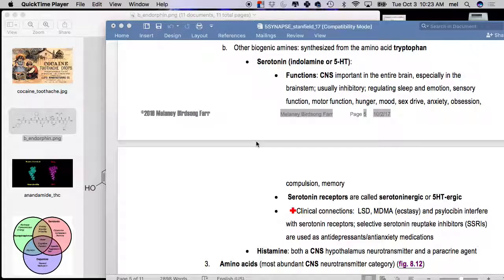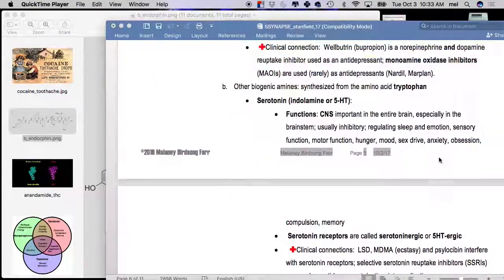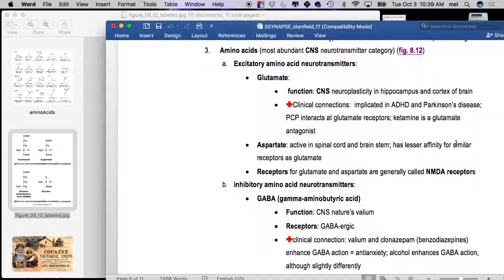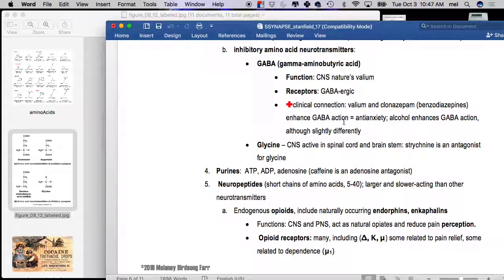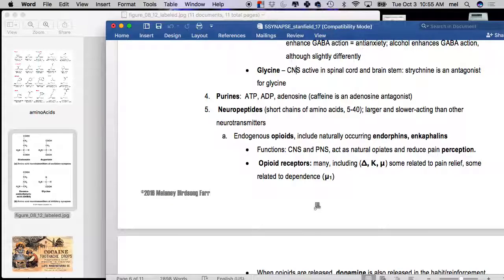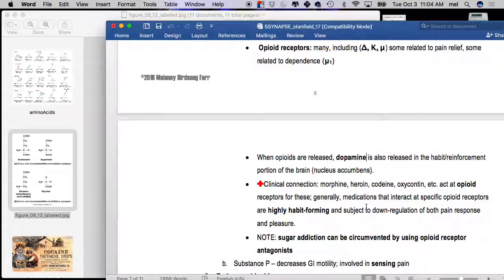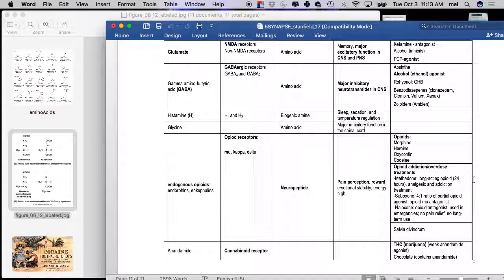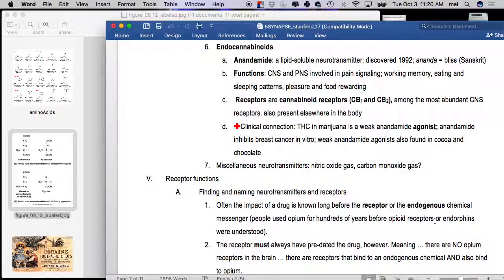Fall 2017, Synapses 3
f17 synapses 3